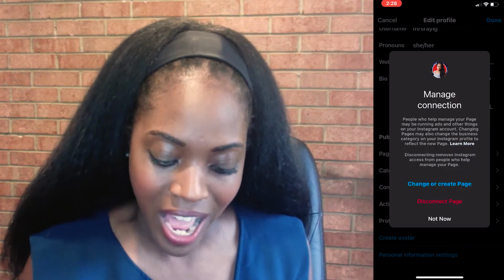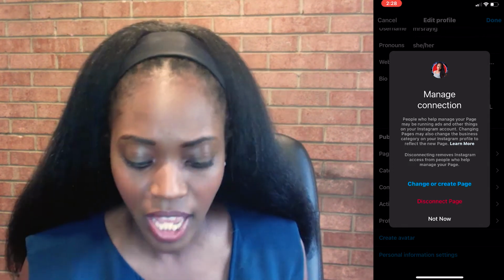How To Link Facebook to Instagram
How to link your Facebook to your Instagram account?

Watch this video as we discuss how to link Facebook to Instagram.

Follow these steps to successfully connect your Facebook to your Instagram account.

0:00 Link Facebook to Instagram
0:42 Log In To Your Instagram Account
1:04 To Link Your Facebook Account To Instagram Account You Need a Professional or Creator or Business Account
2:25 You Can Only Connect One Page At A Time

Want to learn how to create great social media content without breaking the bank? Join the Social Media Consistent Content Creation to Cash Challenge!

RECOMMENDED RESOURCES:
Social Media Content Calendar Templates:

Which Social Media Platforms Are The Best for You? (QUIZ)

RECOMMENDED TOOLS:
TubeBuddy | The Premier YouTube Channel Management Toolkit:

FEATURING 𝘵𝘰𝘰𝘭𝘴 𝘸𝘦 𝘶𝘴𝘦 𝘥𝘢𝘪𝘭𝘺 𝘢𝘯𝘥 𝘢𝘣𝘴𝘰𝘭𝘶𝘵𝘦𝘭𝘺 𝘭𝘰𝘷𝘦 𝘢𝘯𝘥 𝘴𝘶𝘱𝘱𝘰𝘳𝘵! 𝘔𝘺 𝘨𝘰𝘢𝘭 𝘸𝘪𝘵𝘩 𝘵𝘩𝘪𝘴 𝘤𝘩𝘢𝘯𝘯𝘦𝘭 𝘪𝘴 𝘵𝘰 𝘱𝘳𝘰𝘷𝘪𝘥𝘦 𝘺𝘰𝘶 𝘸𝘪𝘵𝘩 𝘵𝘩𝘦 𝘣𝘦𝘴𝘵 𝘵𝘰𝘰𝘭𝘴 𝘢𝘯𝘥 𝘳𝘦𝘴𝘰𝘶𝘳𝘤𝘦𝘴 𝘵𝘩𝘢𝘵 𝘦𝘹𝘪𝘴𝘵 𝘣𝘺 𝘰𝘧𝘧𝘦𝘳𝘪𝘯𝘨 𝘧𝘢𝘳 𝘮𝘰𝘳𝘦 𝘷𝘢𝘭𝘶𝘦 𝘵𝘩𝘢𝘯 𝘵𝘩𝘦𝘪𝘳 𝘤𝘰𝘴𝘵. 𝘏𝘰𝘸𝘦𝘷𝘦𝘳, 𝘱𝘭𝘦𝘢𝘴𝘦 𝘶𝘯𝘥𝘦𝘳𝘴𝘵𝘢𝘯𝘥 𝘸𝘦 𝘢𝘳𝘦 𝘢 𝘧𝘰𝘳-𝘱𝘳𝘰𝘧𝘪𝘵 𝘣𝘶𝘴𝘪𝘯𝘦𝘴𝘴 𝘢𝘯𝘥 𝘵𝘩𝘦𝘴𝘦 𝘵𝘰𝘰𝘭𝘴 𝘢𝘳𝘦 𝘣𝘦𝘪𝘯𝘨 𝘳𝘦𝘤𝘰𝘮𝘮𝘦𝘯𝘥𝘦𝘥 𝘧𝘰𝘳 𝘺𝘰𝘶 𝘪𝘧 𝘺𝘰𝘶 𝘩𝘢𝘷𝘦 𝘢 𝘧𝘰𝘳-𝘱𝘳𝘰𝘧𝘪𝘵 𝘣𝘶𝘴𝘪𝘯𝘦𝘴𝘴 (𝘶𝘯𝘭𝘦𝘴𝘴 𝘺𝘰𝘶 𝘩𝘢𝘷𝘦 𝘢 𝘯𝘰𝘯𝘱𝘳𝘰𝘧𝘪𝘵𝘢𝘣𝘭𝘦 𝘰𝘳 𝘤𝘩𝘢𝘳𝘪𝘵𝘢𝘣𝘭𝘦 𝘱𝘶𝘳𝘱𝘰𝘴𝘦 𝘪𝘯 𝘮𝘪𝘯𝘥).